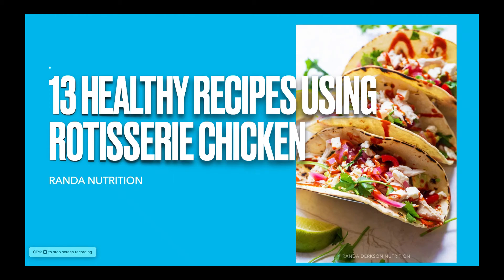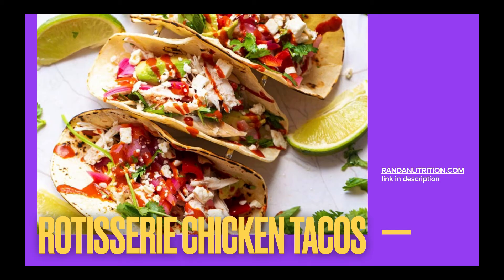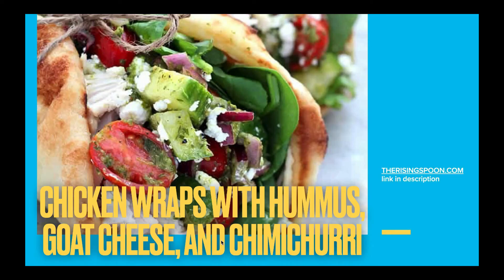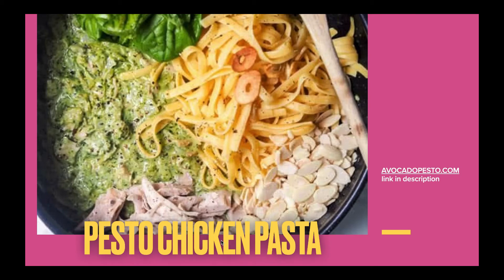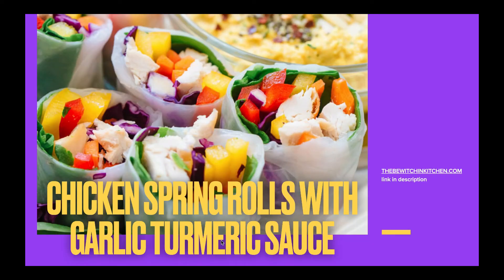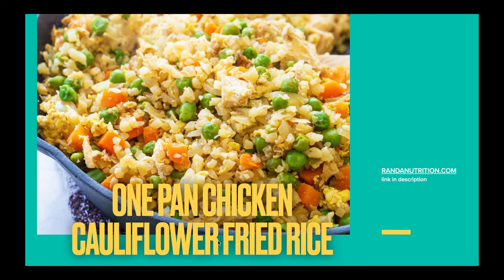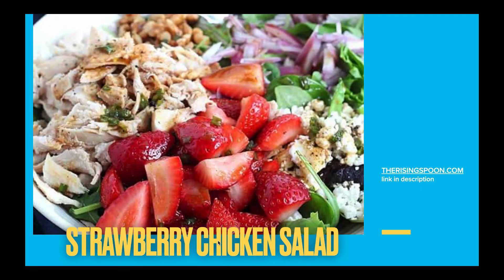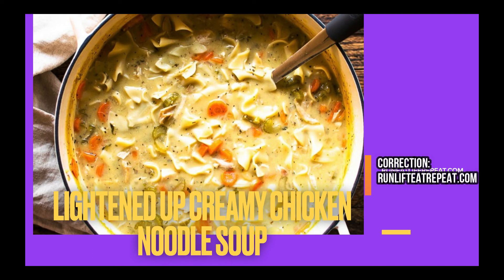13 Healthy Recipes Using Rotisserie Chicken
Are you wondering what to do with rotisserie chicken leftovers? I got you. Here are a few delicious and healthy recipes that require little effort because the hard part is already done (cooking the chicken).

Full blog post (make sure you pin it so you don't lose it)

3. Pesto Chicken Zoodle Bowl
4. Chicken Wraps with Hummus, Goat Cheese, and Chimichurri

5. Pesto Chicken Pasta with Sliced Almonds and Garlic Chips
6. Grilled Chicken Wrap with Spinach, Strawberries and Walnuts
7. Chicken Spring Rolls with Garlicky Turmeric Dipping Sauce
8. Crunchy Asian Chopped Salad With Chicken
9. One Pan Chicken Fried Cauliflower Rice
10. Thai Chicken Lettuce Wraps
11. Slow Cooker Chicken Shawarma
13. Lightened-Up Creamy Chicken Noodle Soup